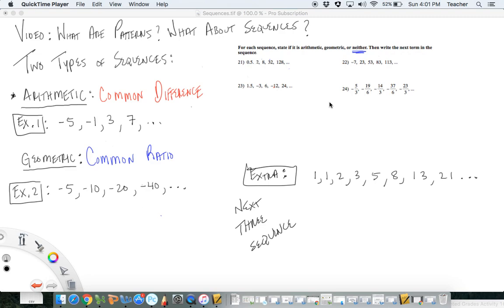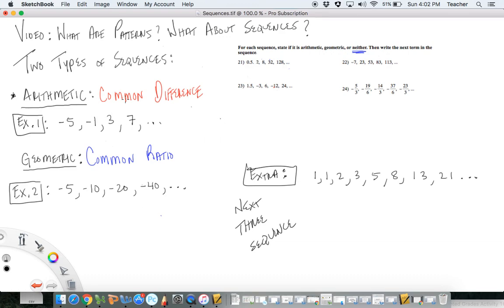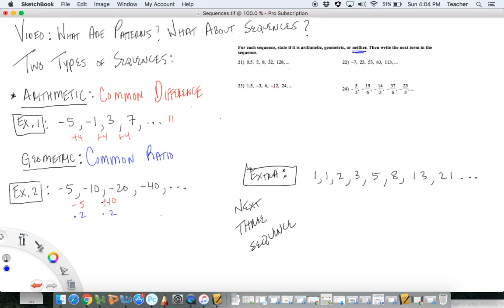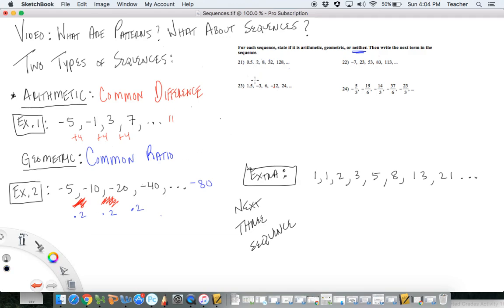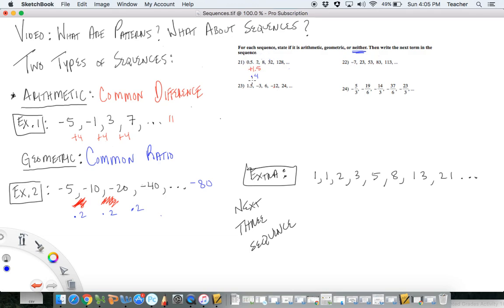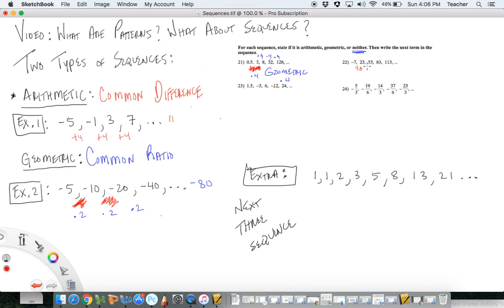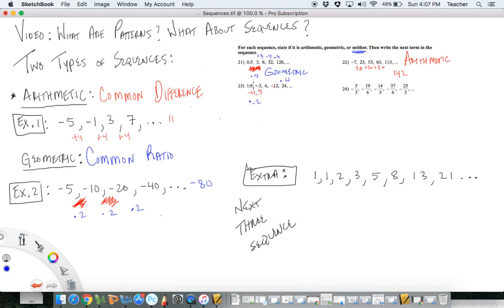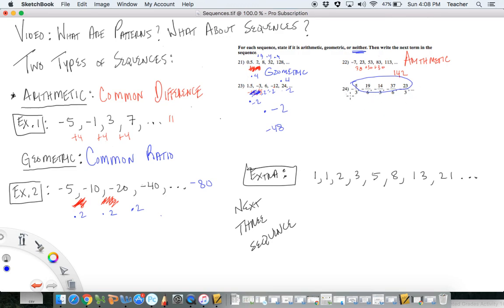Patterns and Sequences